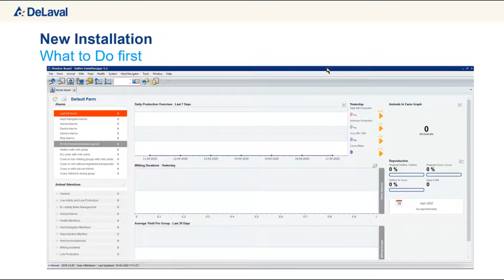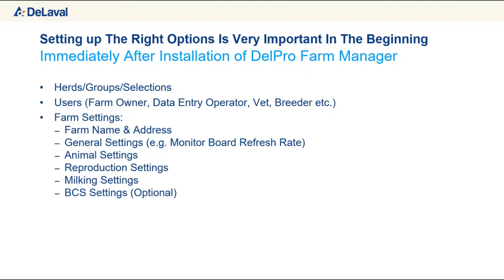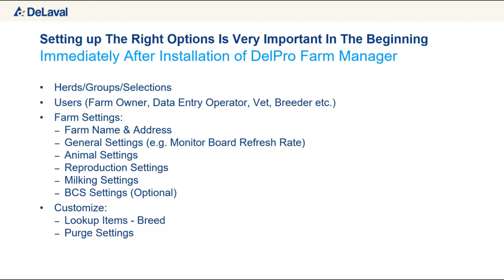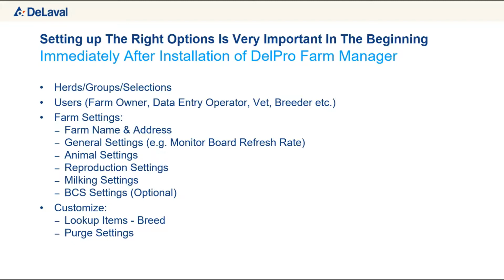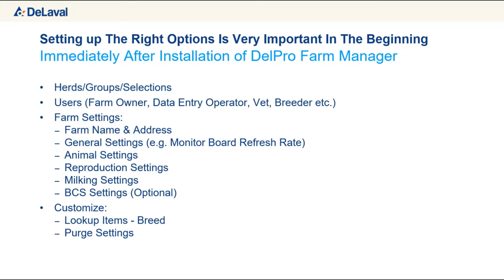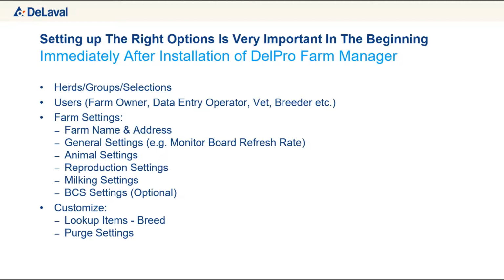Right After DelPro Installation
After installation of DelPro Farm Manager, what are the important settings and options to check and modify before registering any animal in the software.